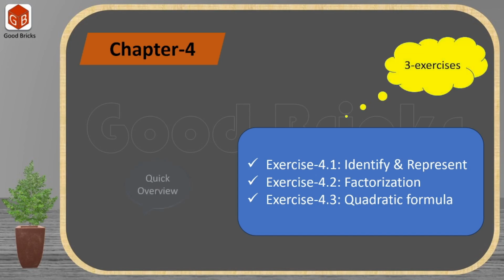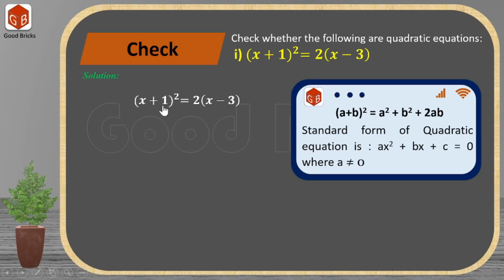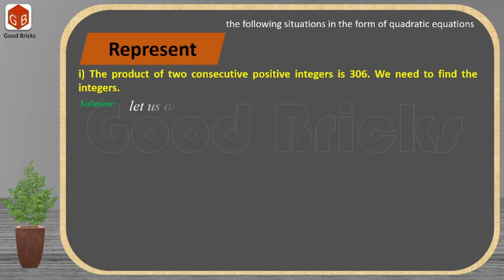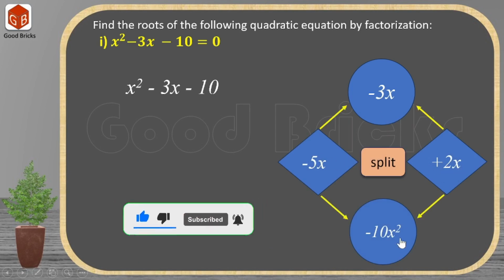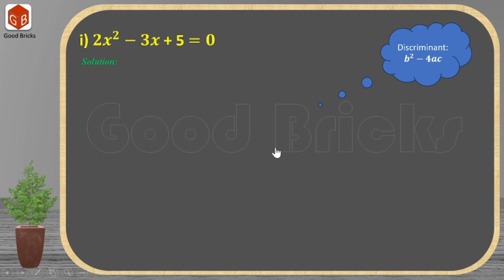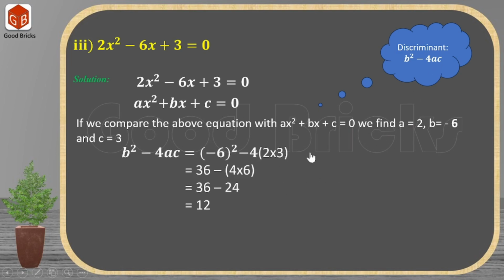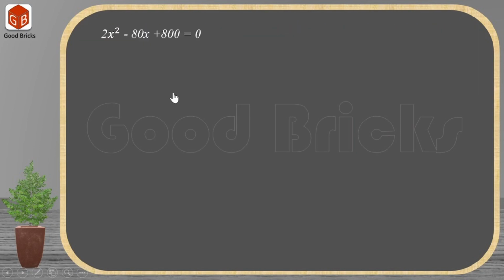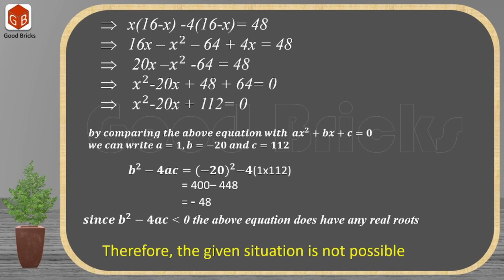Class 10 Quadratic Equations Made Easy with simple trick by Math Expert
EXPERT Math Teacher with 20 Years Experience Reveals FASTEST Way to Solve Quadratic Equations Class 10 Chapter-4